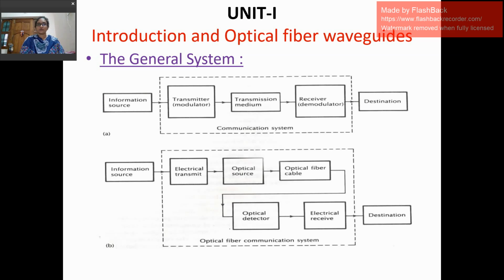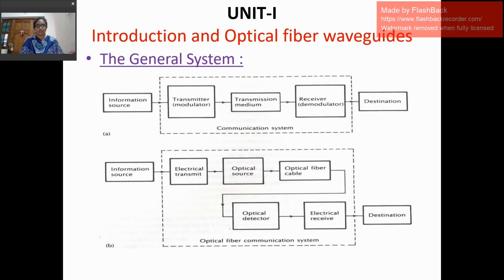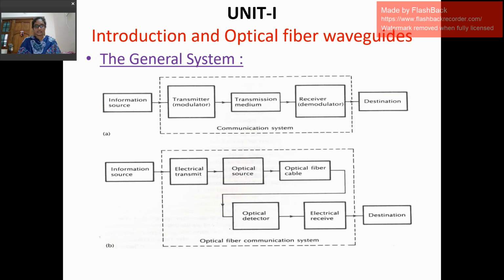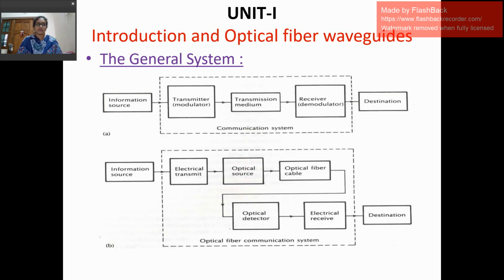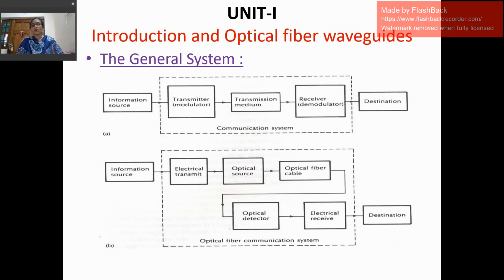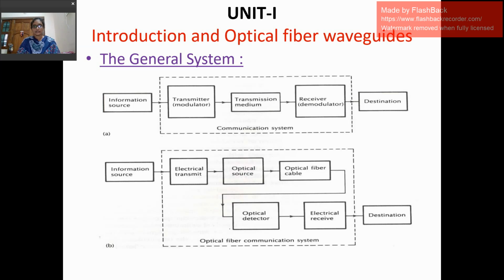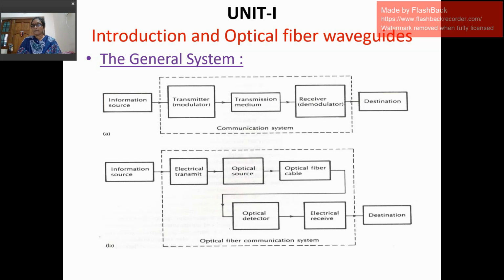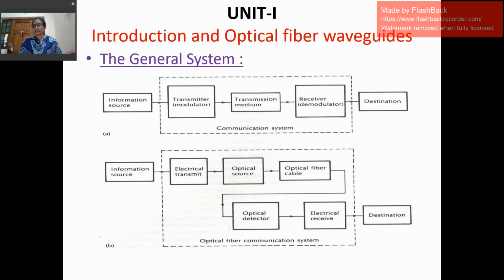block diagram of optical fibers